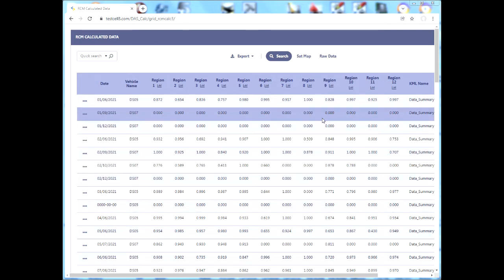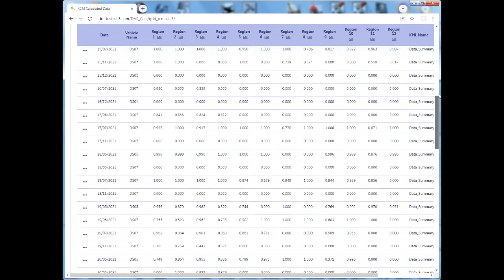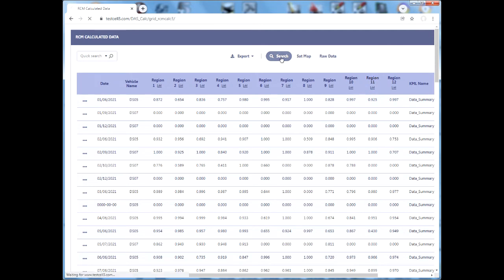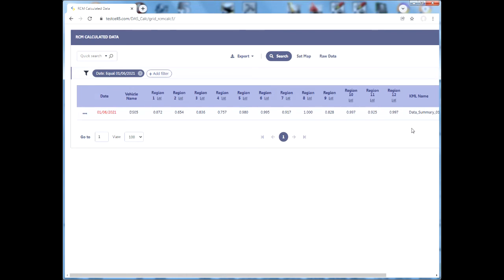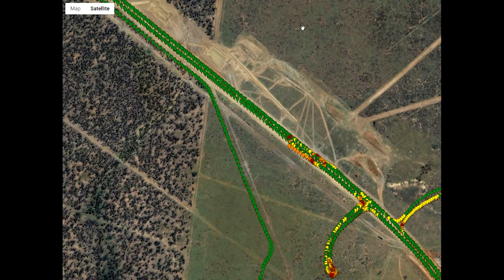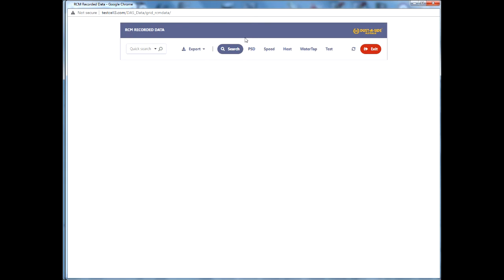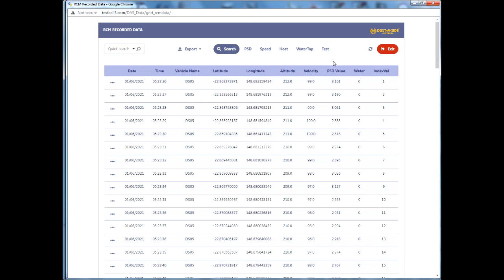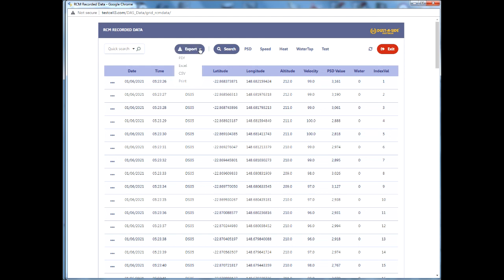RCM Online Database Status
This is a brief demonstration of the current RCM online database development.